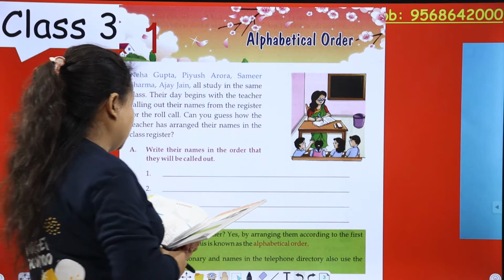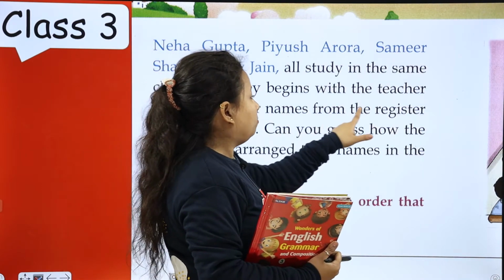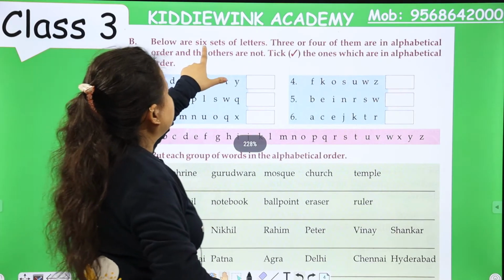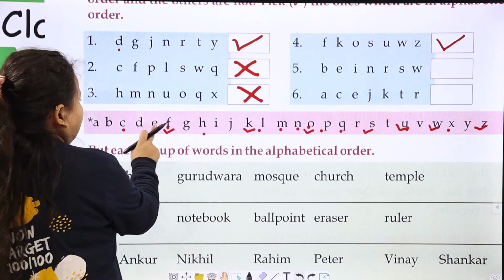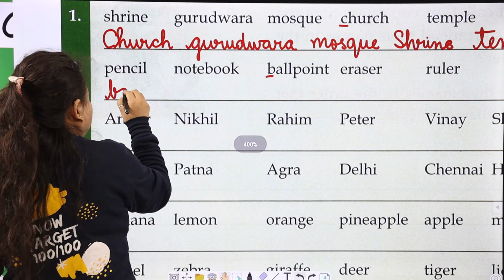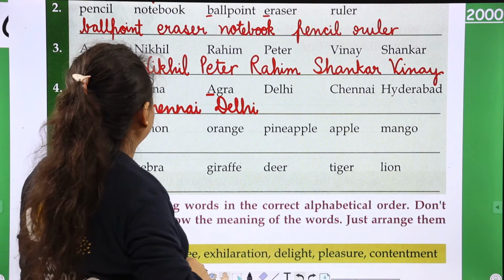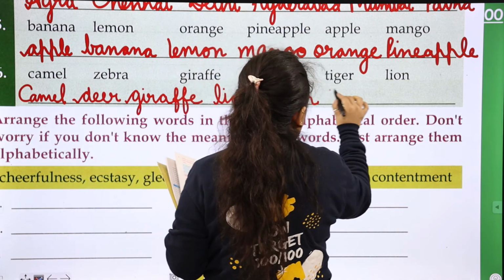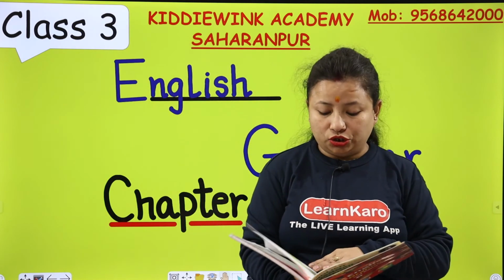Alphabetical Order | Chapter - 1 | English Grammar For Class 3 | Learning with animations